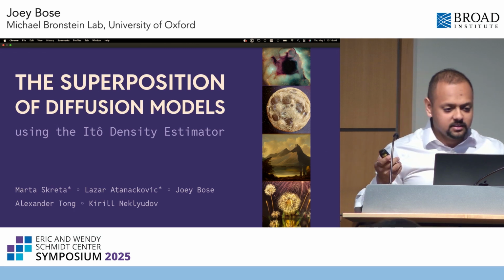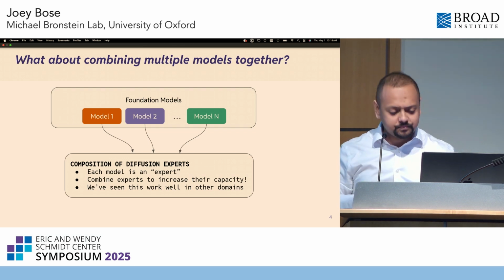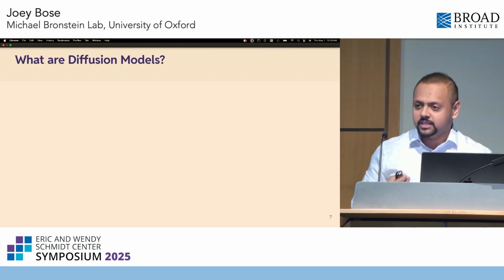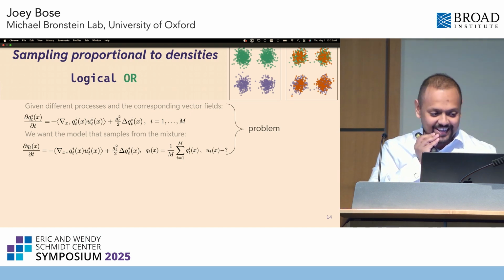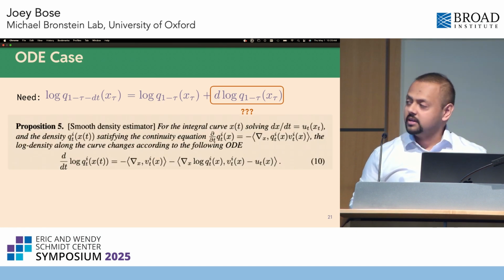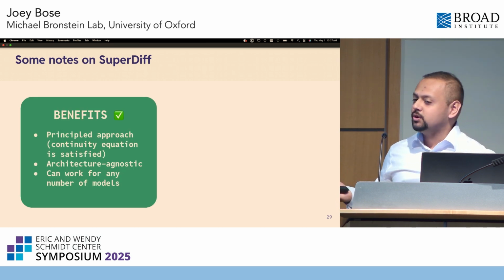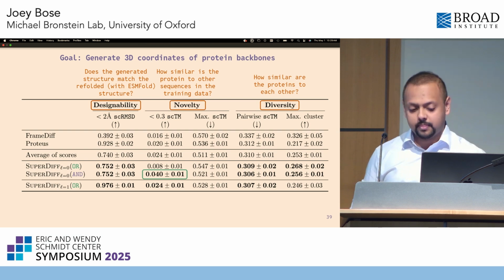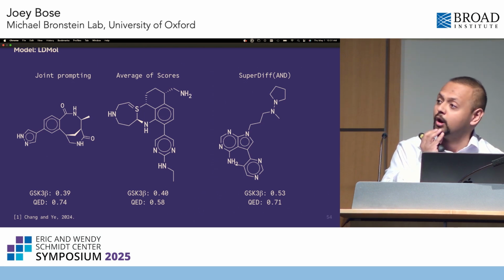Day 2, Short talk: Joey Bose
Eric and Wendy Schmidt Center Symposium: Biomedical Science and AI

Day 2, Short talk: Painless Simulation of Multiple Pre-trained Protein Generative Models Through the Superposition Principle
Joey Bose, Michael Bronstein Lab, University of Oxford